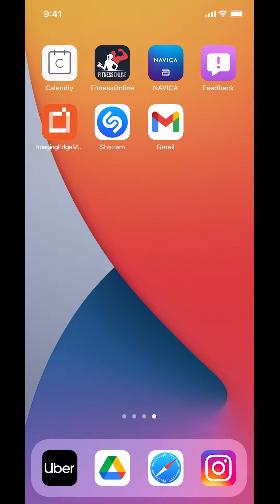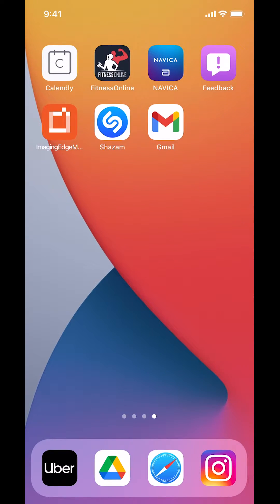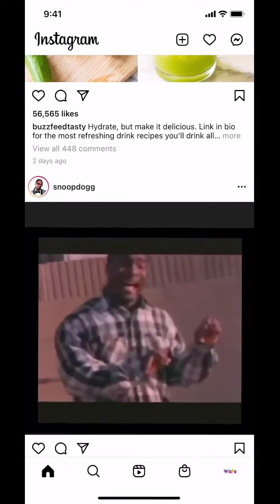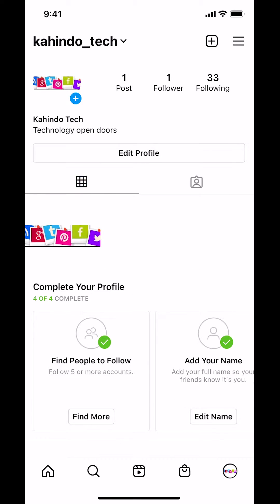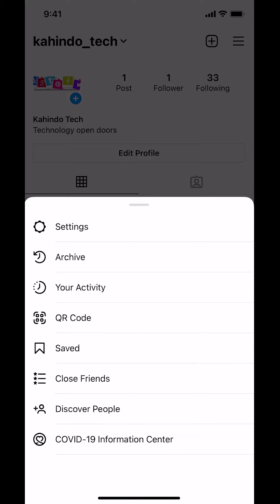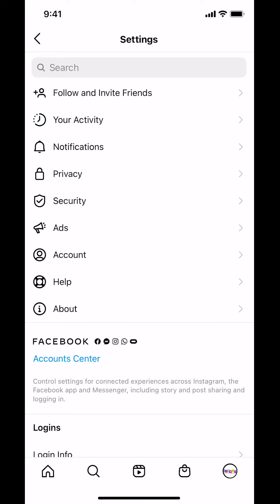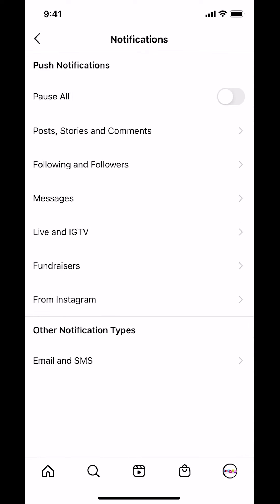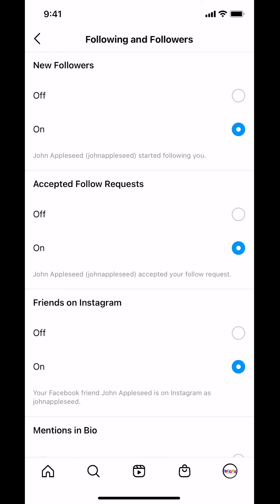How To Turn Off Accepted Follow Requests Notifications Instagram App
This video shows How To Turn Off Accepted Follow Requests Notifications Instagram App.